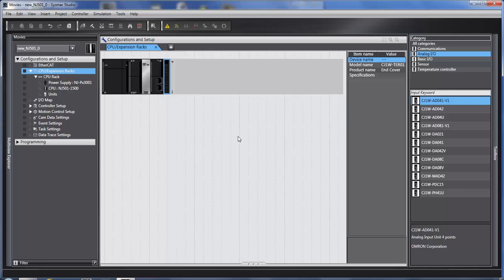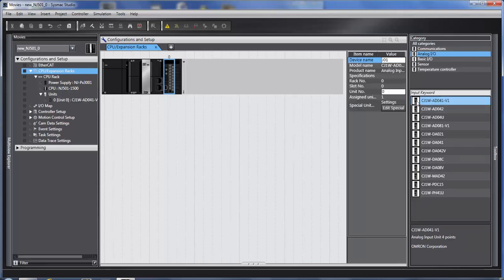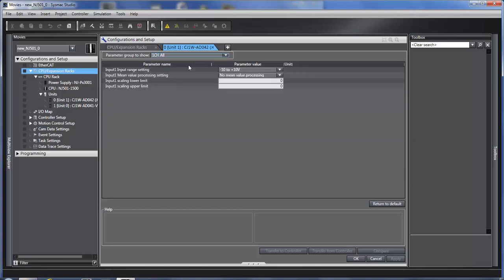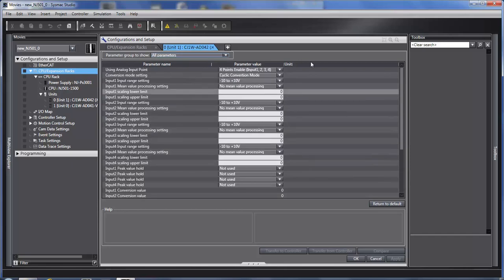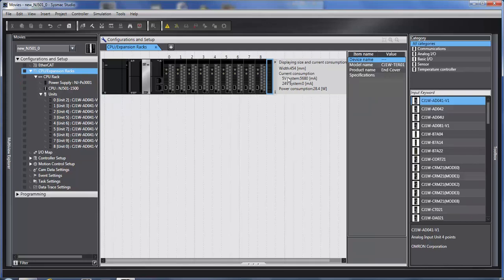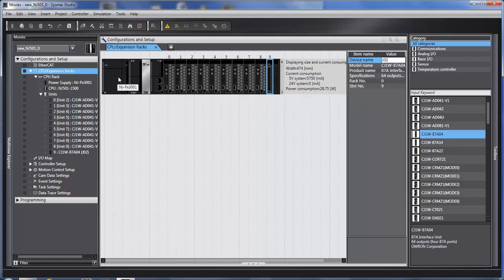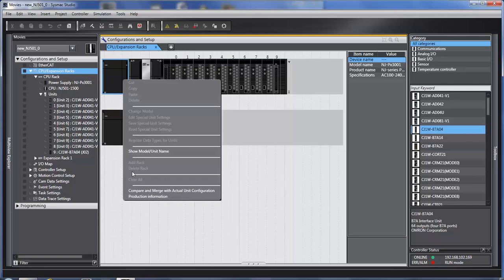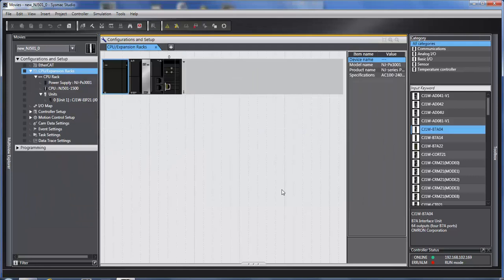Sysmac Studio NJ CPU/Expansion Configuration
Omron Quick Tip - How to drag and drop items into the CPU/Expansion Rack Configuration and check power consumption and dimensions